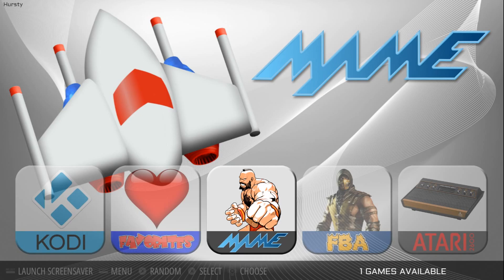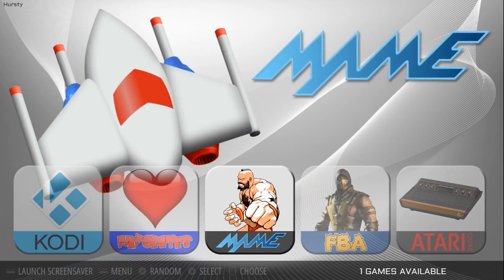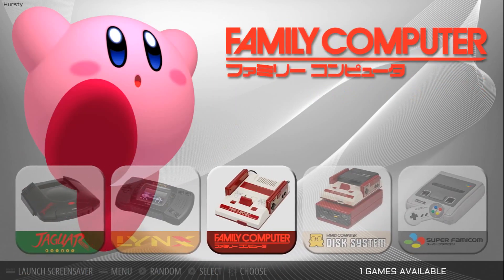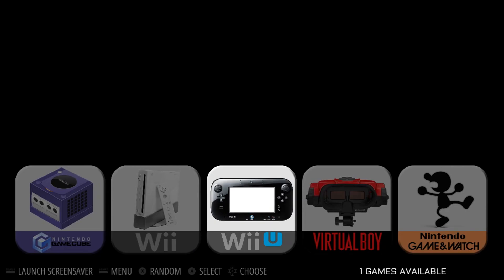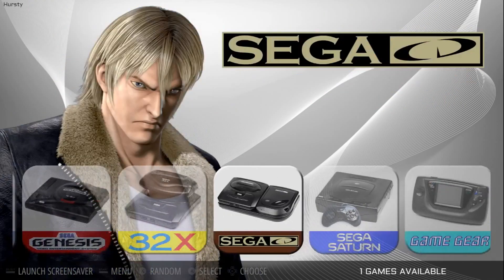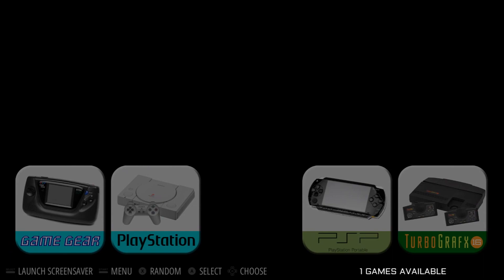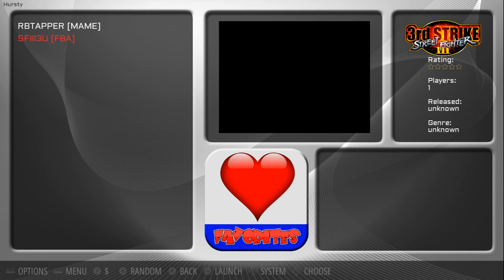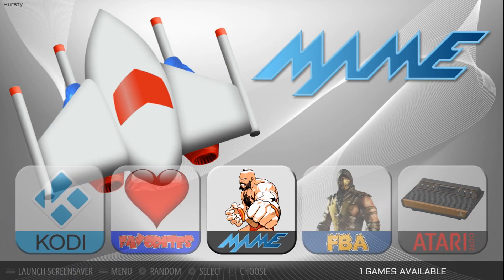New EmulationStation Theme (Stirling)